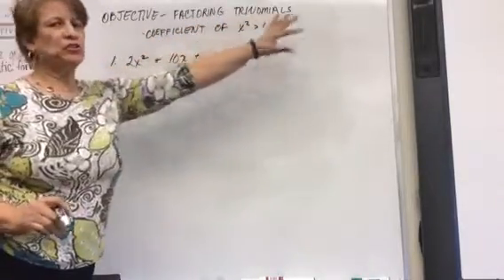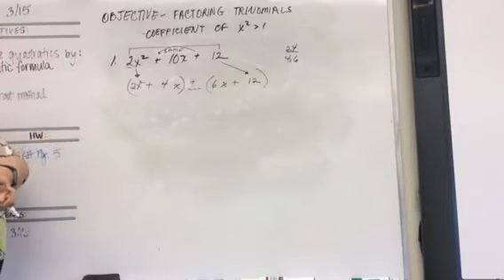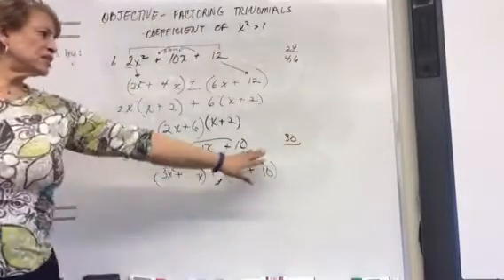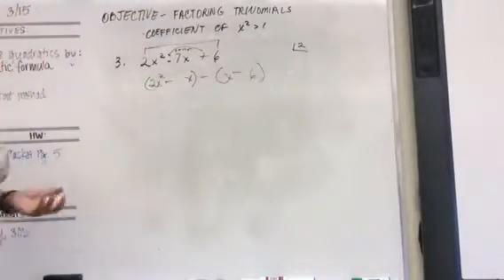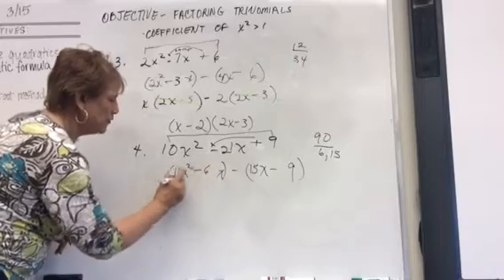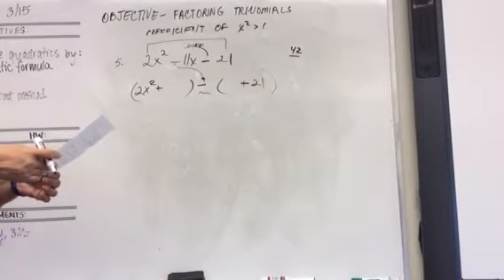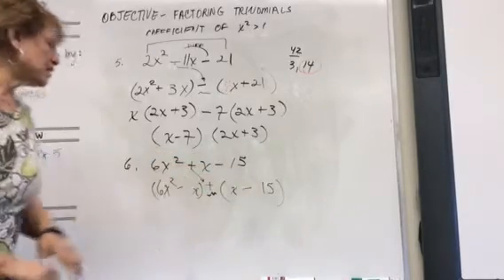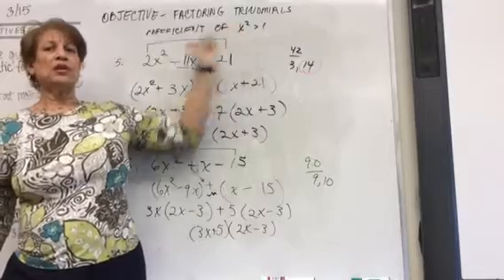Mrs. Curtis Math 2 — Unit 2 Factoring Trinomials coefficient of quadratic term is greater than one